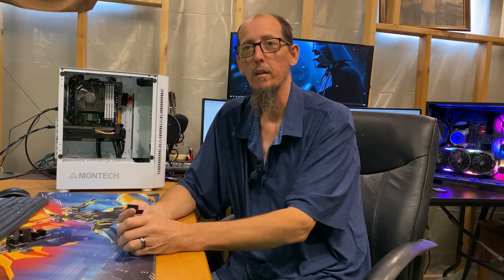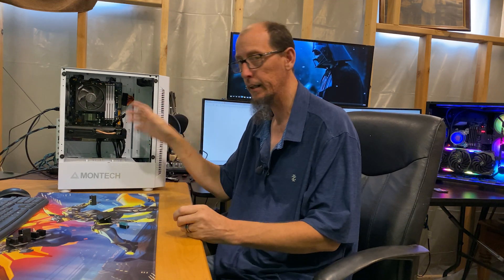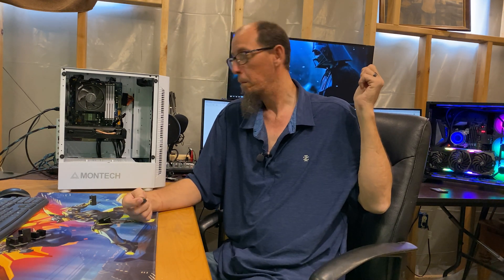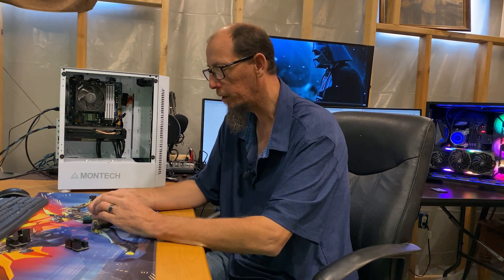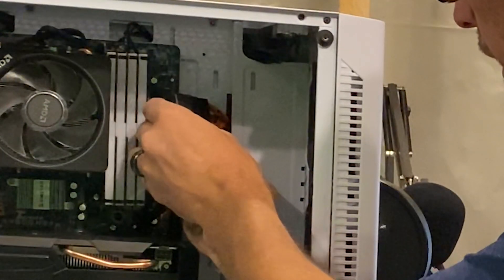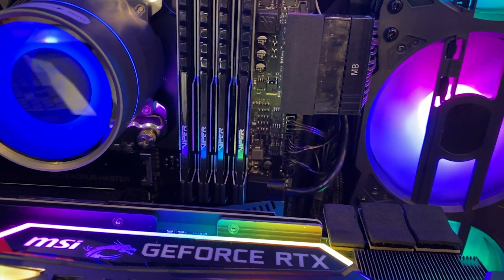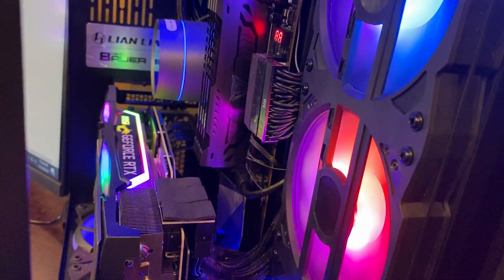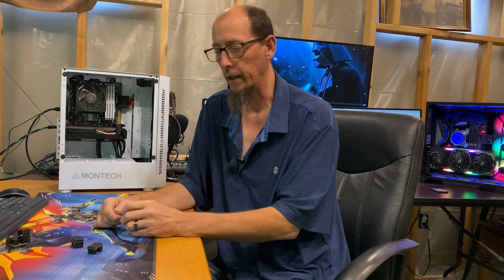CABLE MANAGE THE FRONT OF YOUR PC IN STYLE WITH THESE ADAPTERS.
HOW TO CABLE MANAGE THE FRONT OF YOUR PC IN STYLE WITH THESE ADAPTERS. 90 DEGREE 24 PIN ADAPTER 90 DEGREE USB 3.0 ADAPTER AND 180 DEGREE 6 AND 8 PIN ADAPTERS.

180 6 pin
180 8 pin
24 pin 90
90 3.0 tab on bottom
90 3.0 tab on top